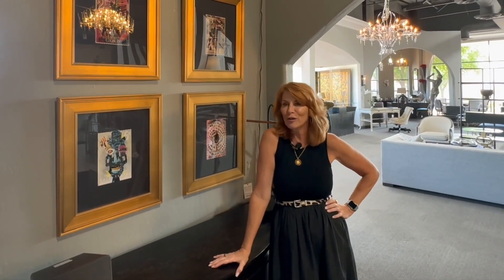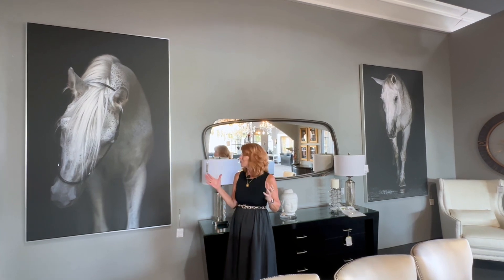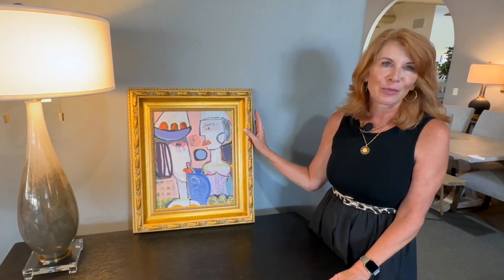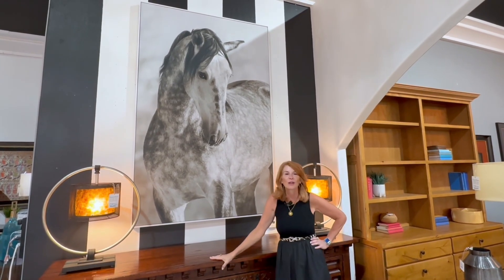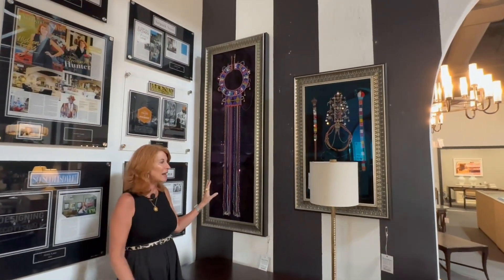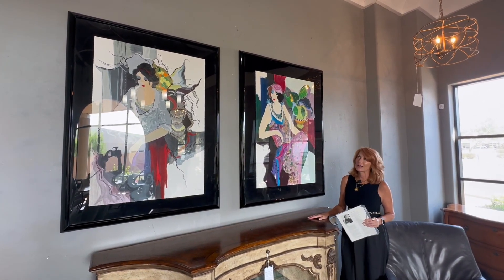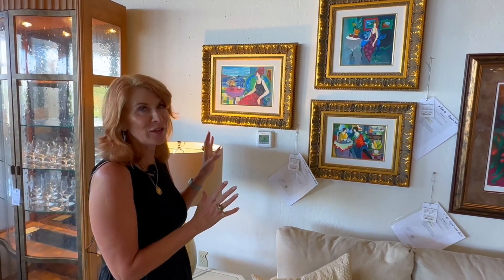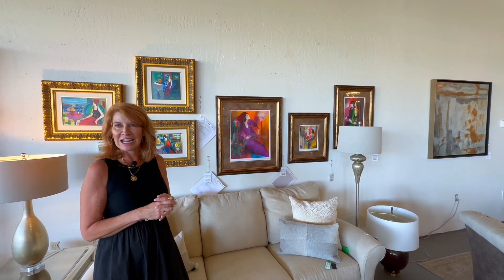Itzchak Tarkay & More: Art Gems at Avery Lane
Get ready to fall in love with your walls all over again! Join Avery Lane’s ‘Shop Girl’ Darlene Richert as she takes you on a stylish stroll through the gallery of dreams. From captivating Itzchak Tarkay originals to stunning equine photography and lush landscapes, this video is a visual feast you won't want to miss. Elevate your home with these jaw-dropping pieces, and let your walls do the talking!

Avery Lane is a quirky treasure trove of amazing one-of-a-kind designer furnishings, antiquities, and amazing artwork from all over the world. Avery Lane is located at 15613 N. Greenway-Hayden Loop in Scottsdale, Arizona.